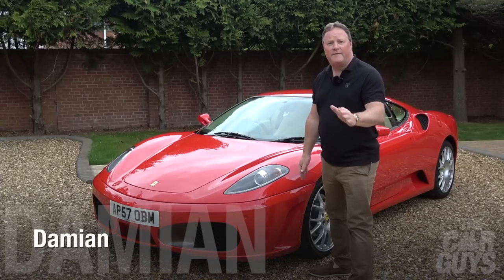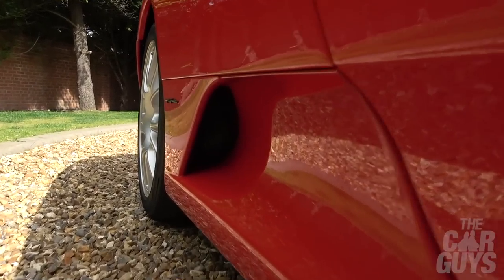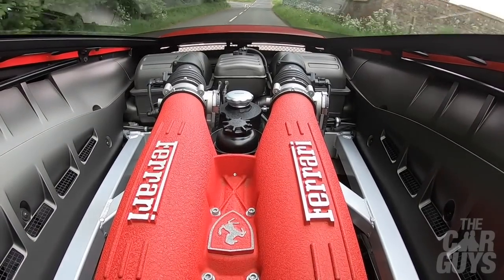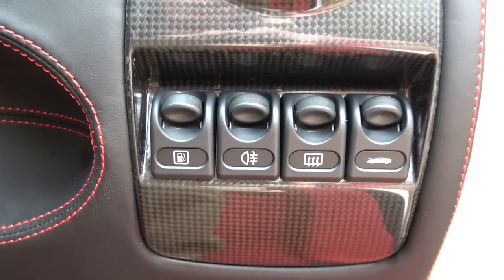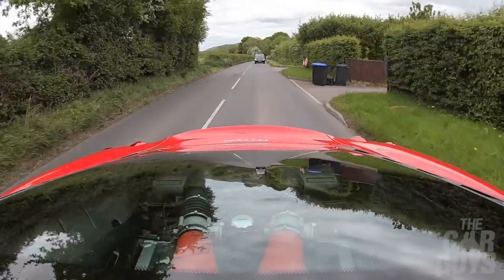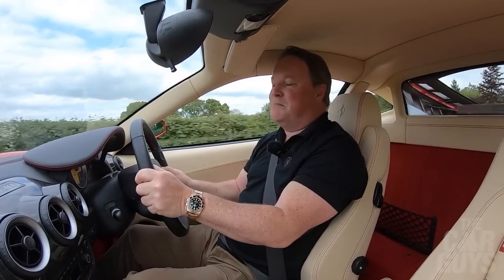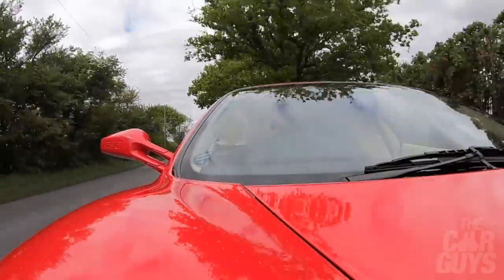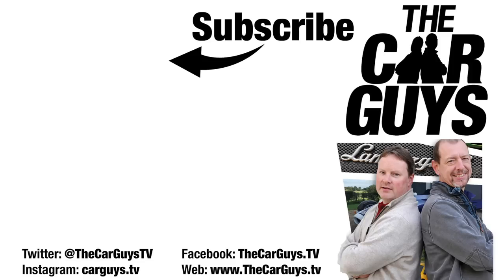MANUAL Ferrari F430 - Why Don't Modern Ferraris Sound Like This? DriveEveryFerrari | TheCarGuys.tv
Only 10% of Ferrari’s 15,000 F430s were specified with a manual gearbox, and now that the fascination with paddle shift has died down, are those cars now the most desirable?

What was once clunky and old tech, is now visceral and revered.

This week, DriveEveryFerrari brings you a stunning Rosso Corsa 11,000 mile manual F430 belonging to CarGuys.tv viewer, Greg. So that means a look at the car in detail, its history, its engine, its special features, and of course a spirited drive.

We also get to answer the question – just how much of an improvement is the 458 Italia over the F430? And what’s it like compared to the previous 360 Modena/ Challenge Stradale?

Drive Every Ferrari is a series within the main TheCarGuys.tv channel, which aims to get behind the wheel of every Ferrari road car from the company’s origins right up to present day. It’s going to be extremely tough to get them all, but with your help, we’ll get there.
If you have a Ferrari that hasn’t been covered yet, please get in touch and see if your car can be the star of a future episode.

Special thanks
Greg – the owner of the Ferrari F430

Credits
The CarGuys are:
Damian Butt
Jason Taylor

Music
PG Butt (title)

TheCarGuys.tv equipment:
Elgato (visuals)